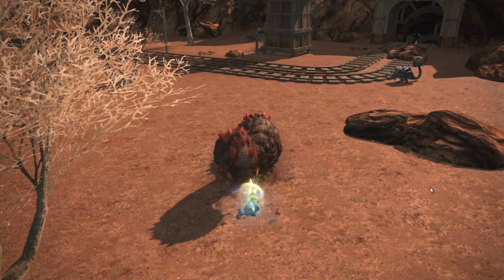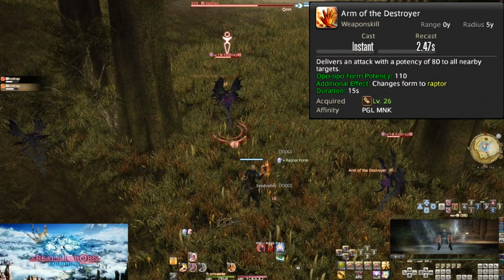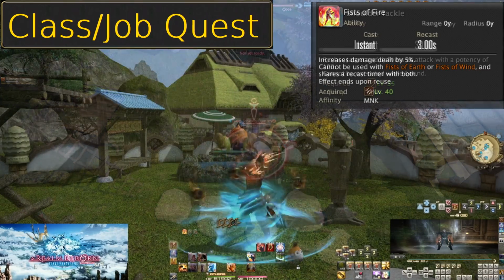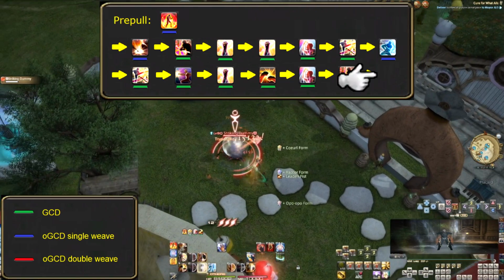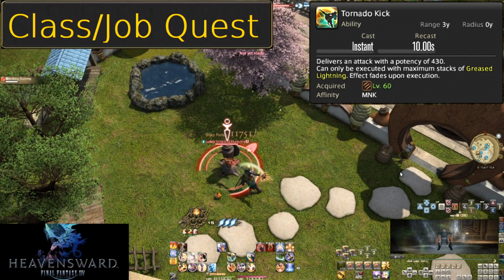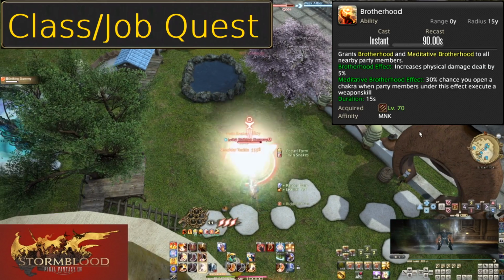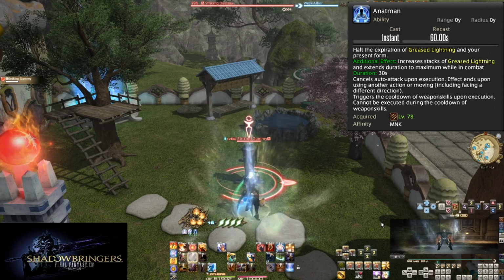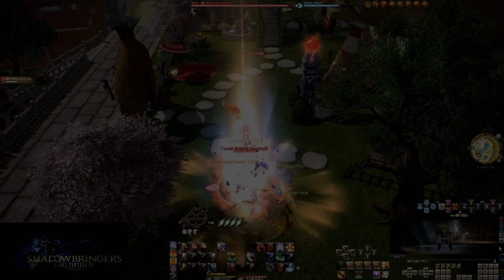[Legacy][See Description] Pre-5.4 Shadowbringers Monk Skills Guide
What is Legacy? Legacy is for when a guide is no longer relevant, but is here to show everyone what the job used to be like. Rather than being rid of this guide, I am seeking to preserve history of both my own content and the content of FFXIV. The game is always evolving but that doesn't mean we should get rid of the past.

As a result, here is the Monk Job from before the 5.4 re-work that removed the Greased Lightning mechanic and relegated it to a trait. It's not overly different but it's plenty different enough to vastly change the playstyle overall.

Timestamps:
Intro:                     0:00
L1 Bootshine: 1:42
L4 True Strike: 1:57
L6 Snap Punch: 2:51
Role Actions guide in Description!: 4:39
L15 Fists of Earth: 4:57
L18 Twin Snakes: 5:36
L20 Enhanced Greased Lightning: 6:10
L26 Arm of the Destroyer: 6:33
L30 Demolish: 7:05
Level 30 Opener: 8:13
Job Requirements: 9:13
L30 Rockbreaker: 9:42
L34 Fists of Wind: 10:25
L35 Shoulder Tackle: 11:08
L40 Fists of Fire: 11:50
L40 Enhanced Greased Lightning II: 12:18
L42 Mantra: 12:40
L45 Four-point Fury: 13:25
L50 Perfect Balance: 14:26
L50 Dragon Kick: 15:12
Level 50 Opener: 17:02
L52 Form Shift: 19:08
L54 Meditation and The Forbidden Chakra: 20:03
L56 Elixir Field: 21:21
L60 Tornado Kick: 21:51
Level 60 Opener: 23:06
L62 Deep Meditation:  25:19
L64 Riddle of Earth: 26:08
L66 Enhanced Tackle: 27:15
L68 Riddle of Fire: 27:34
L70 Brotherhood: 28:11
Level 70 Opener: 29:04
L72 Enhanced Fists of Fire: 30:38
L74 Deep Meditation II: 30:54
L74 Enlightenment: 31:12
L76 Riddle of Wind: 31:51
L78 Anatman: 32:48
L80 Six-sided Star: 34:54
Level 80 Opener: 37:20
Credits:                 39:40